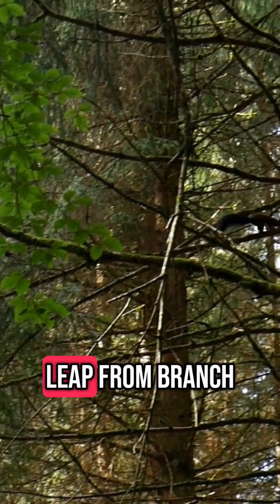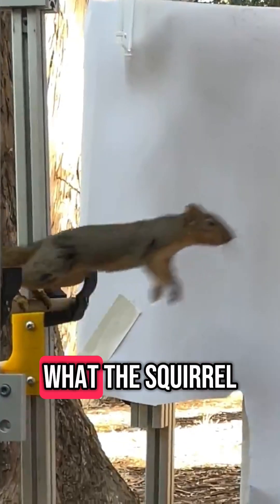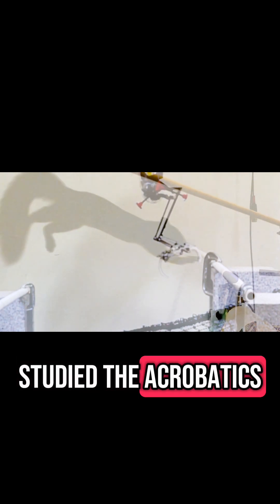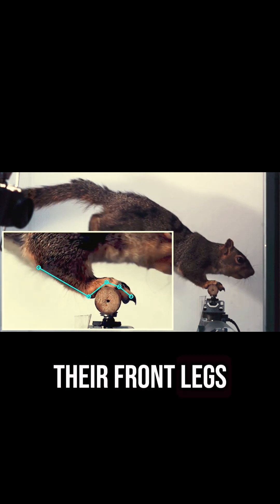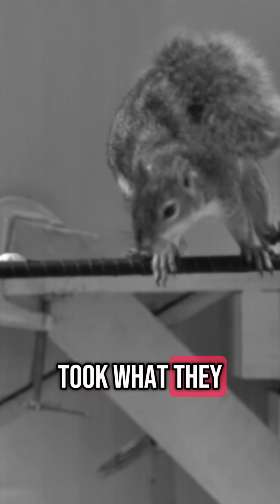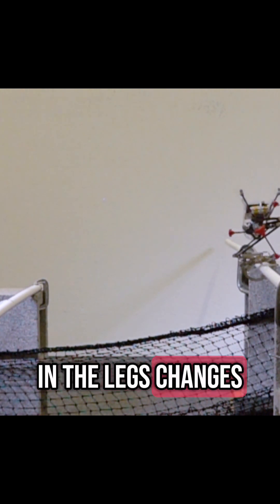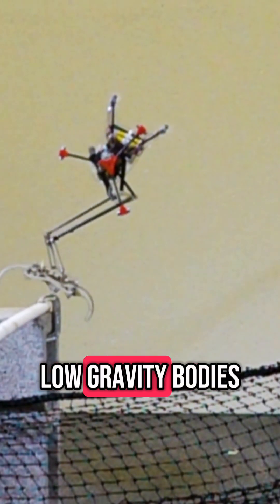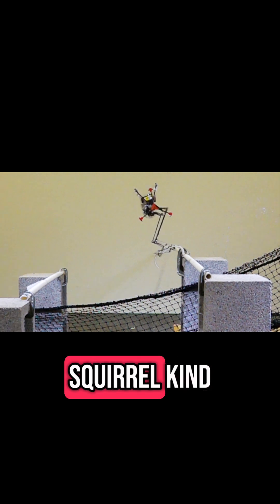How This UC Berkeley Robot Leaps Like Squirrels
Berkeley biologists and engineers teamed up to discover how squirrels are able to land and balance on a narrow branch, and then apply what they learned to the design of a robot, Salto, that can also stick a landing.

Salto, short for Saltatorial Agile Locomotion on Terrain Obstacles, originated a decade ago in the lab of Ronald Fearing, professor in the Department of Electrical Engineering and Computer Sciences (EECS).

Much of its hopping, parkouring and landing ability is a result of a long-standing interdisciplinary collaboration between Fearing’s Biomimetic Millisystems Lab students and biology students in Robert Full’s Polypedal Lab.

Read the Berkeley News story

(Video produced by Patrick Farrell. Squirrel footage by Sebastian Lee; robot footage by Justin Yim)